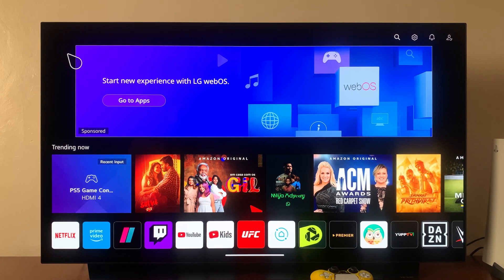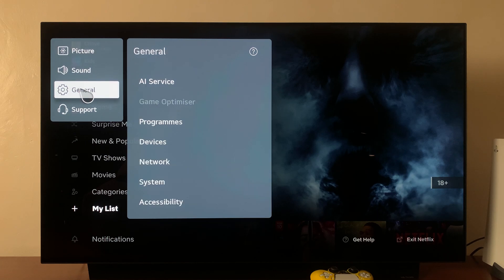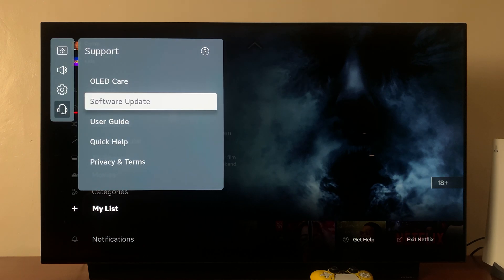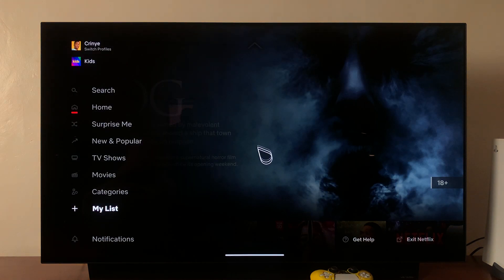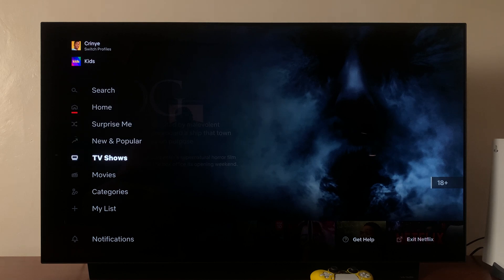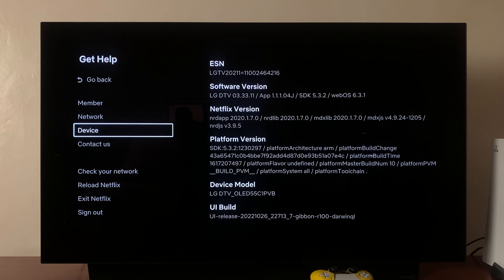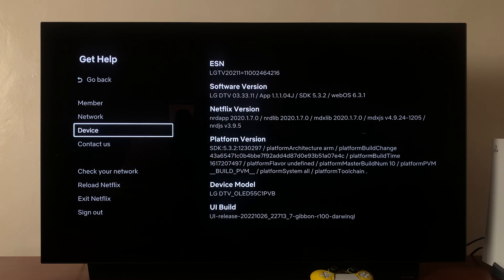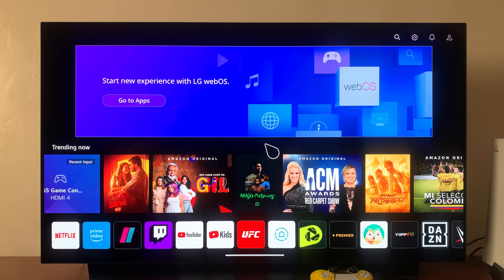LG Smart TV: How To Check webOS Version Using Netflix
Learn how to view your LG Smart TV webOS version using the Netflix App.
With the newer LG Smart TV models, it's hard to see the webOS version of your smart TV. There's a way one can view their webOS version using the Netflix app.

How To Check webOS Version Using Netflix
Make sure you have Netflix installed on your smart TV
Launch Netflix
Access the menu on the left side of Netflix
Scroll down and select Get Help
On the menu, select Device

You will be able to see the webOS version of your LG Smart TV

Cell Phone Tripod Adapter